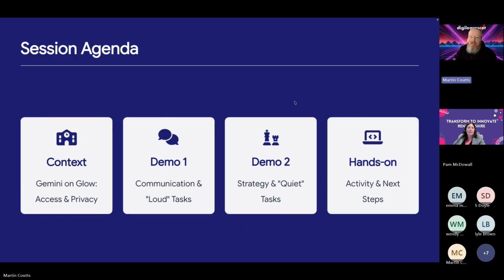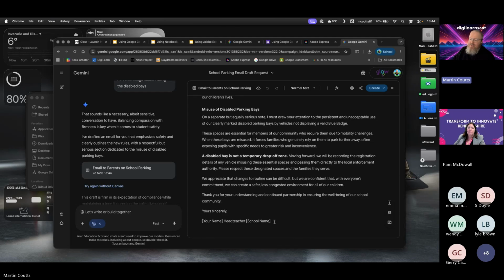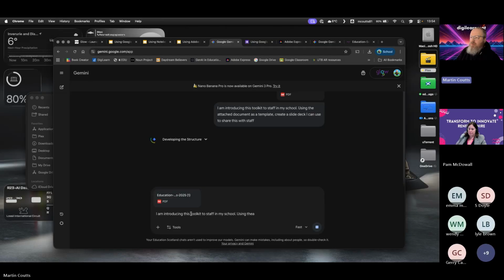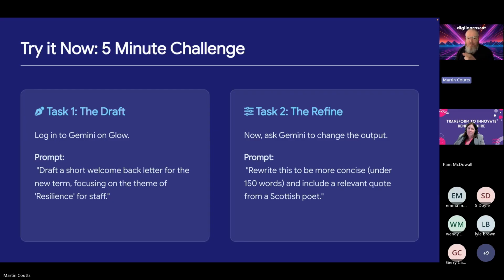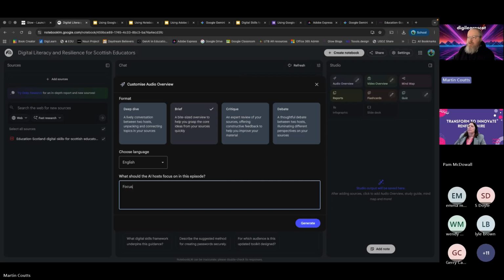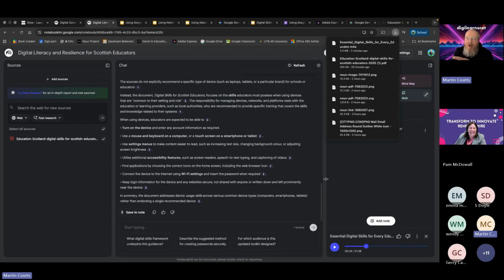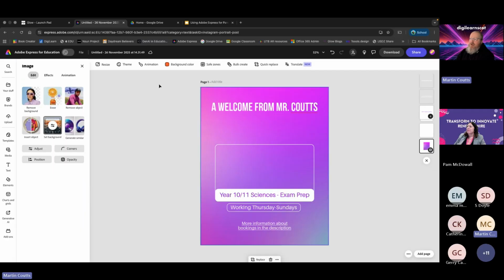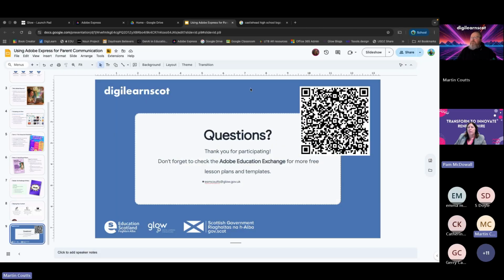AI Leadership Champions, Session 2, November 2025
This session looks at using the following tools available in Glow for Senior Leaders:
- Google Gemini
- Notebook LM
- Adobe Express